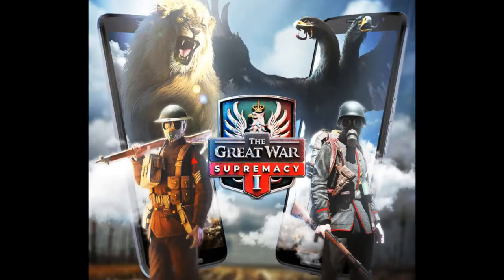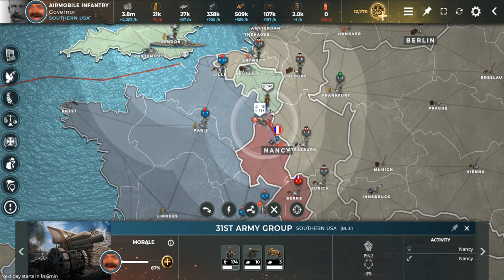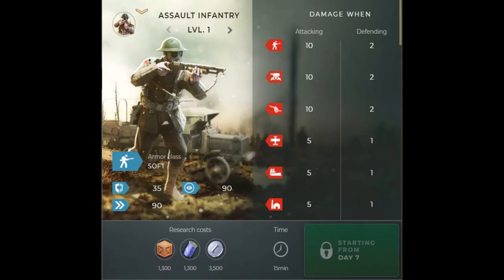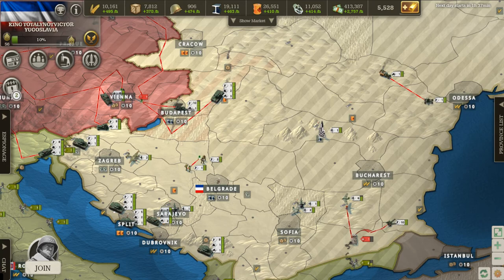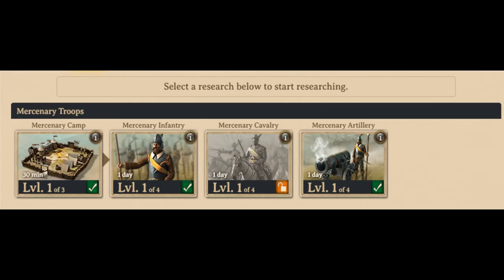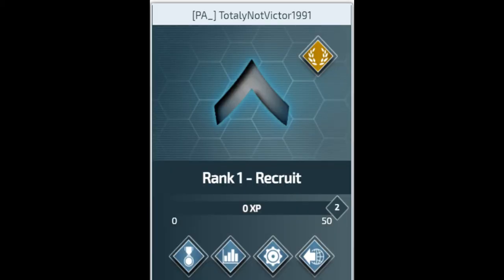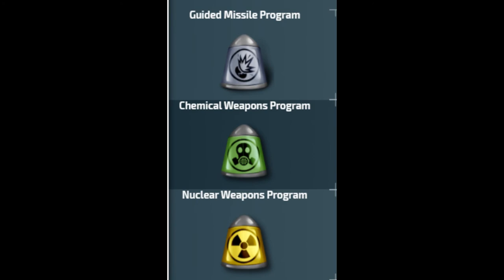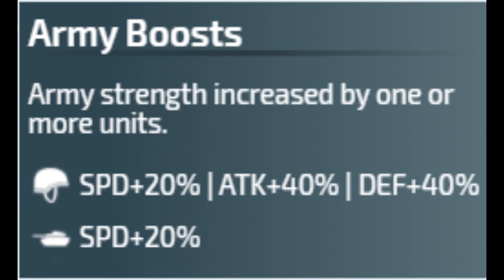S1914, S1, CoN, CoW, NwE: What's the difference?